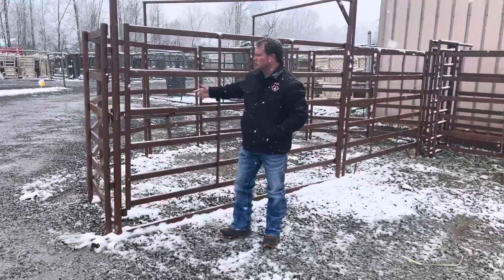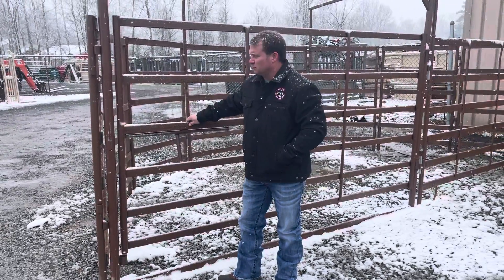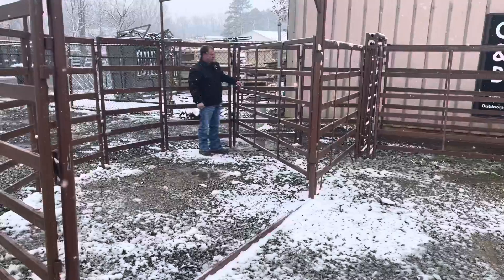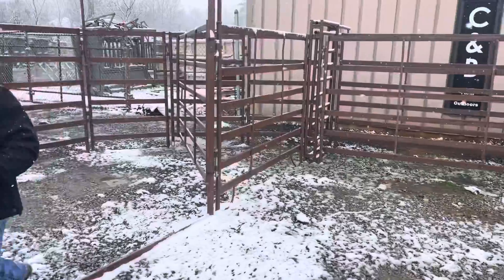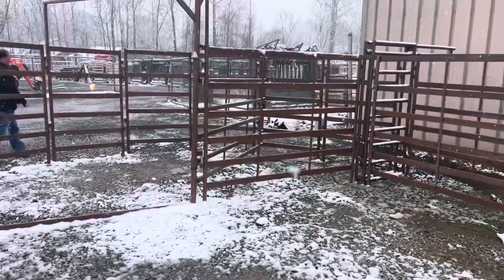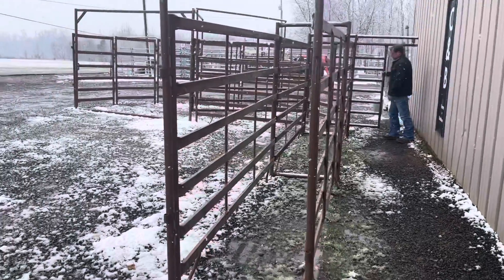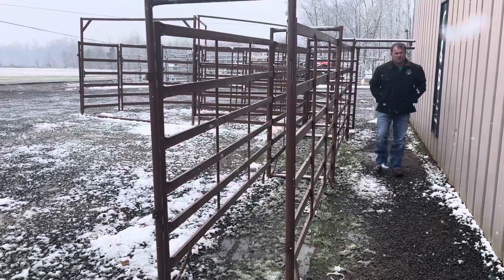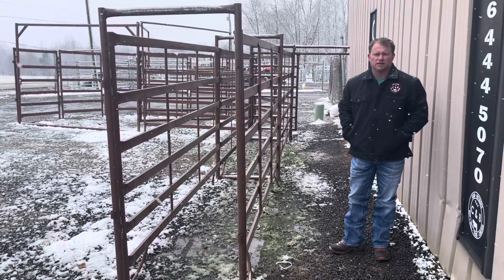C&B Farm + Outdoors 180 Degree Cattle Sweep